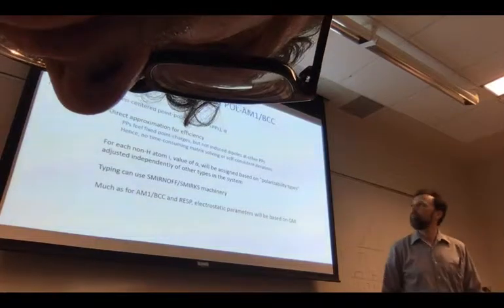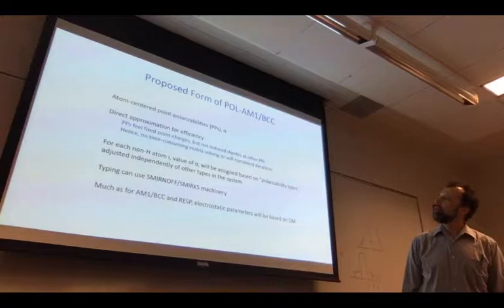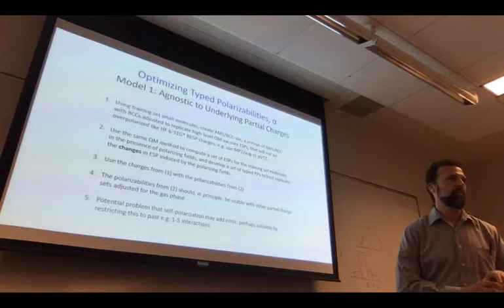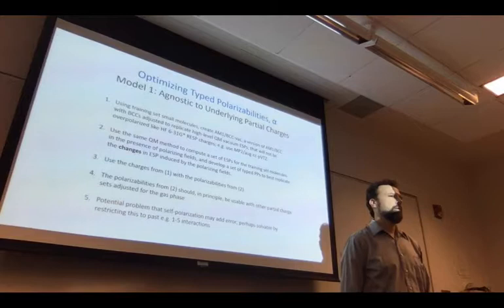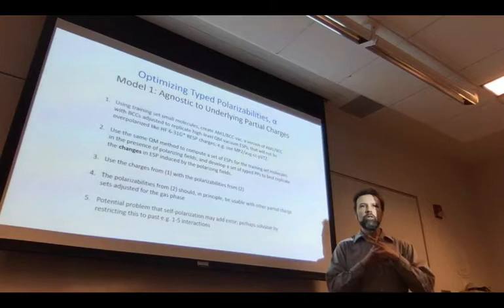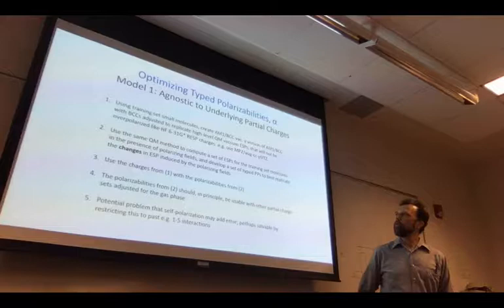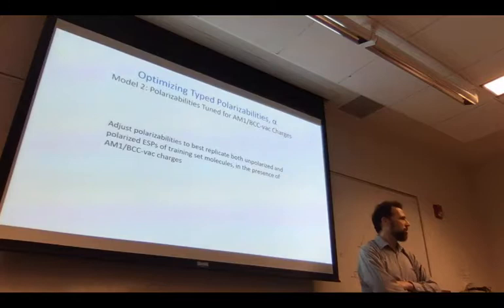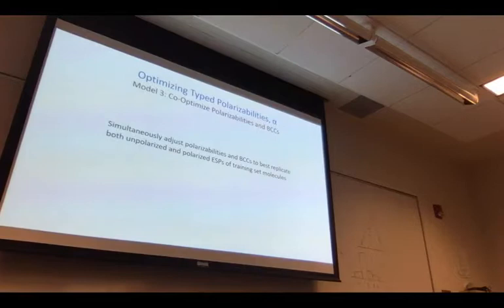Proposed Polarizability Design - OpenFF Initiative Kickoff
Michael Gilson talks about the proposed polarizable components of the OpenFF initiative.